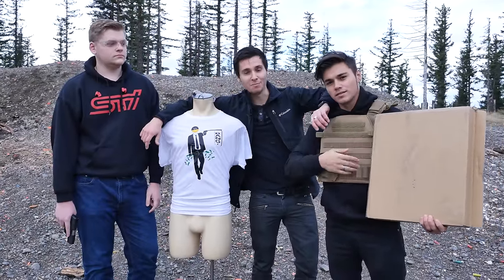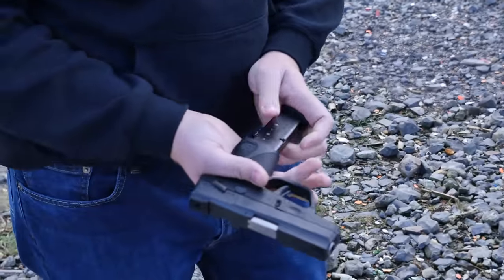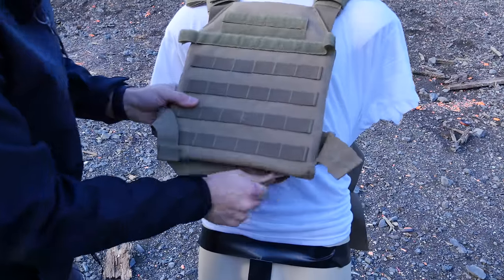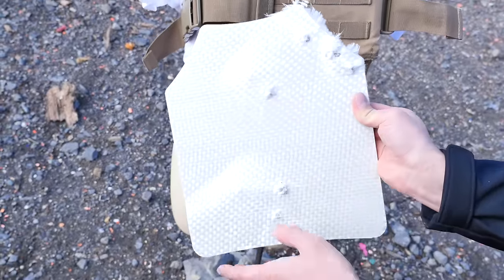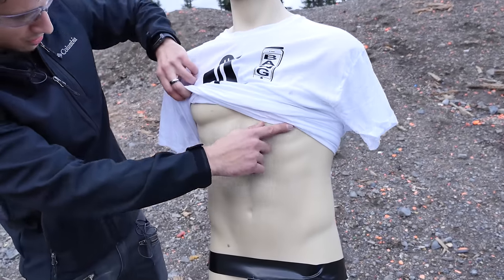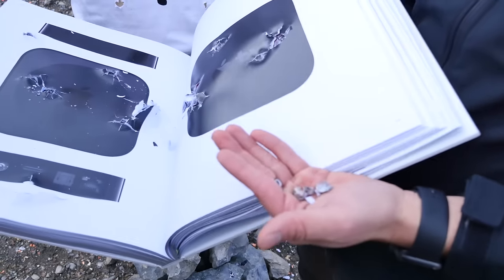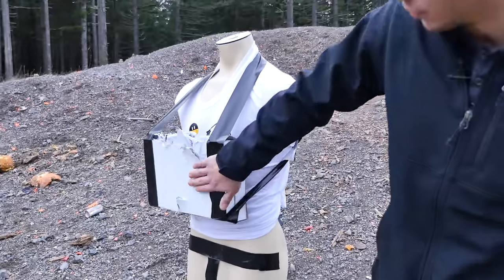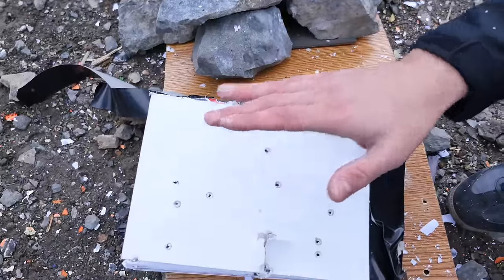Is Apple's $300 Book Bulletproof?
Apple's Insanely Expensive Book vs Class III-A Body Armor. Which Is Better at Stopping Bullets? Surprising Results.